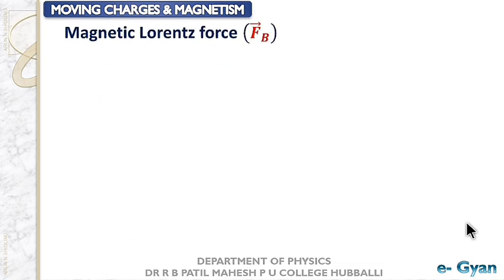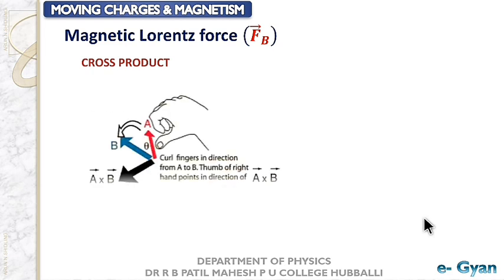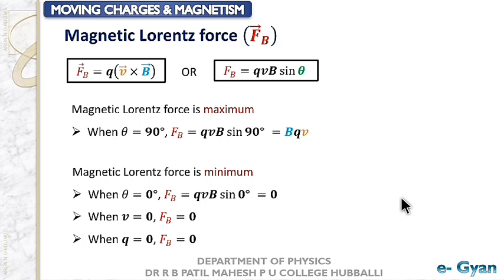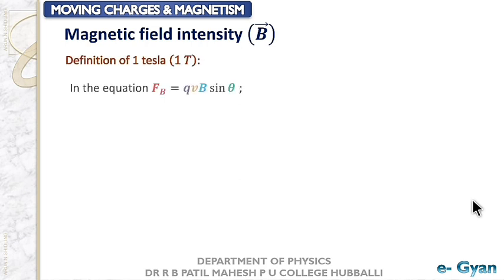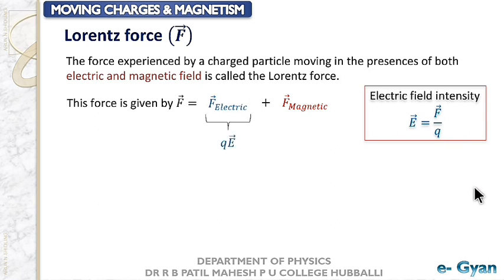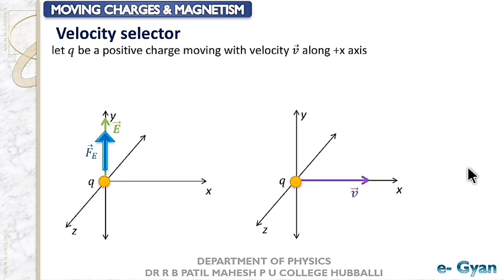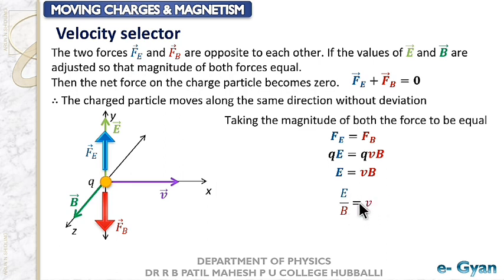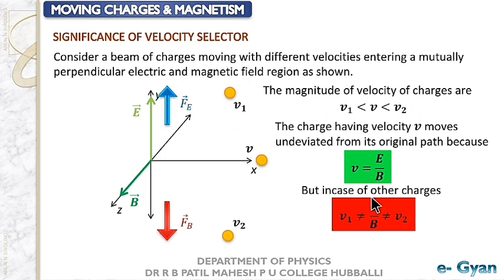MOVING CHARGES AND MAGNETISM LECTURE 2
CONTENT:
Magnetic Lorentz force
Magnetic field intensity
Lorentz force
Velocity selector

For Assignment 2 on Moving Charges and Magnetism,
(For the students of PU II Karnataka Board)
For answers refer NCERT Physics Part-1.